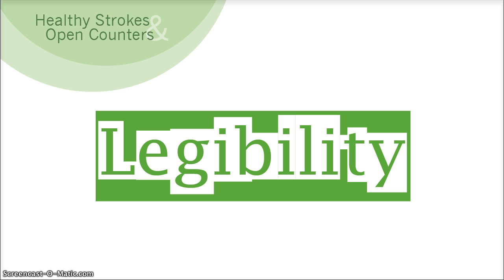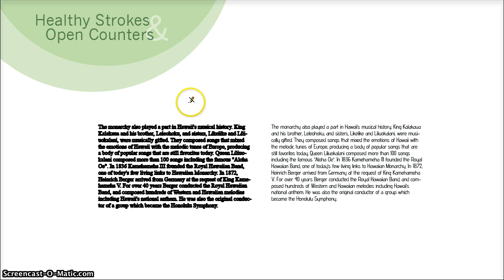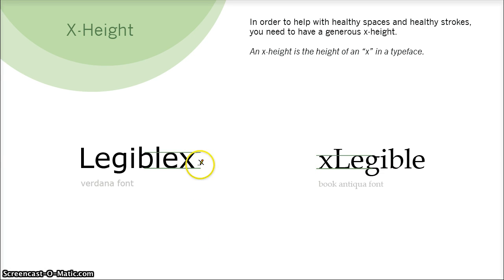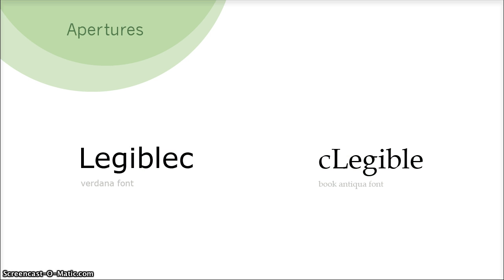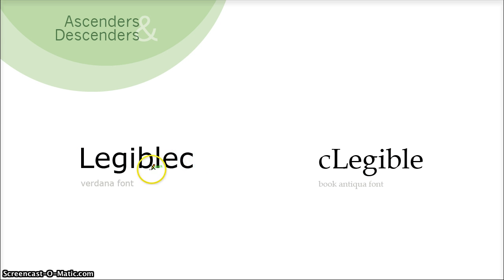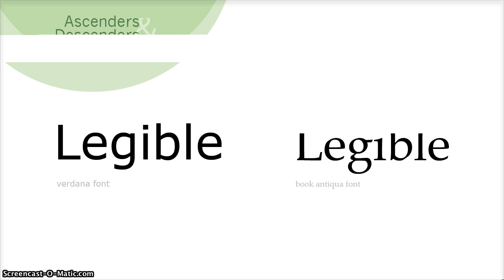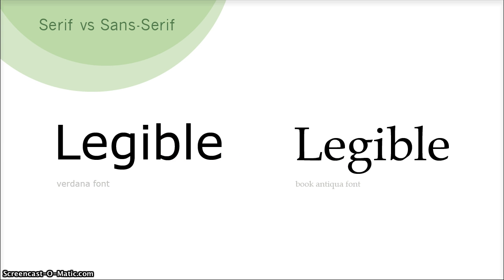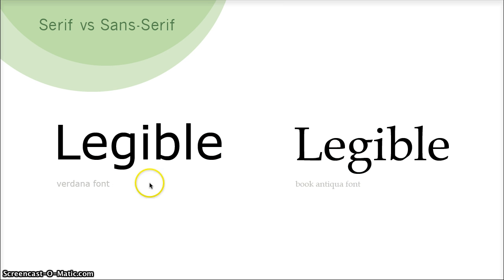IDD 315 - Legibility (Kanahele, Rachel)